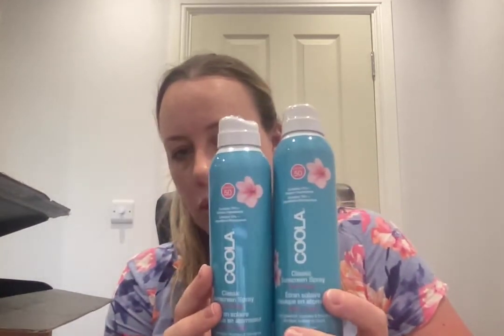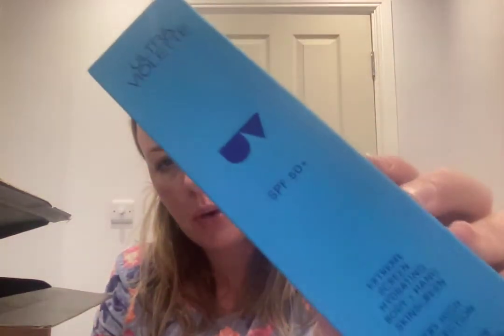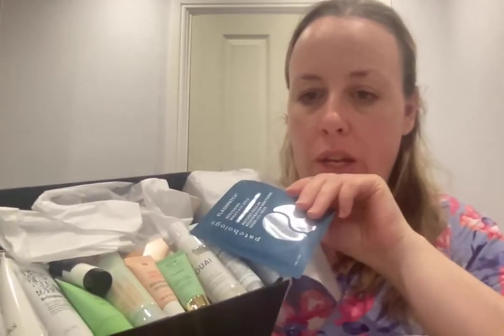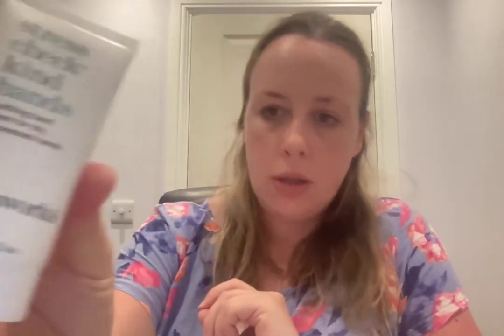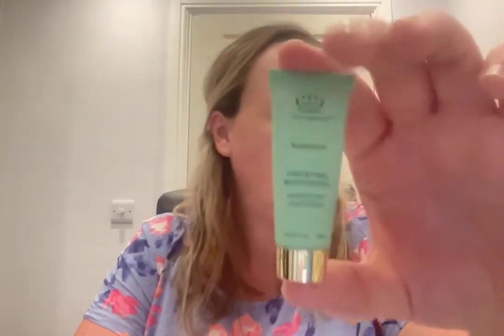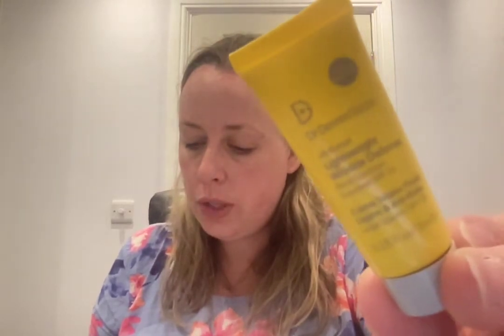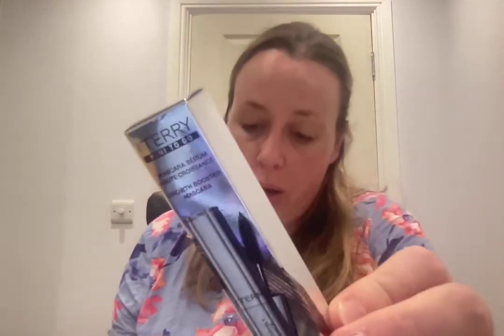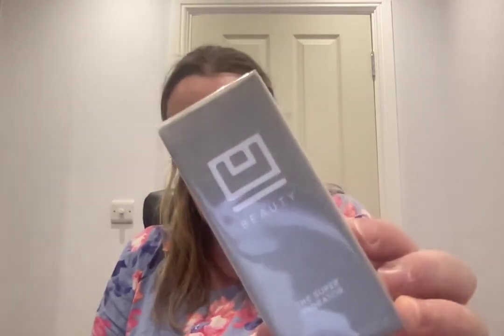SpaceNK Haul & GWP | The Beauty Discovery Gift | Summer Highs Edit 2022